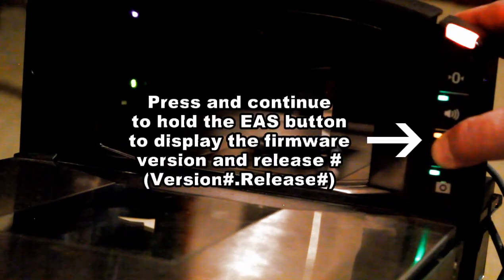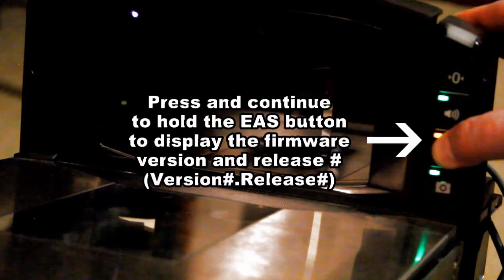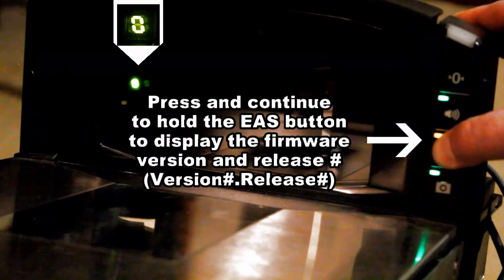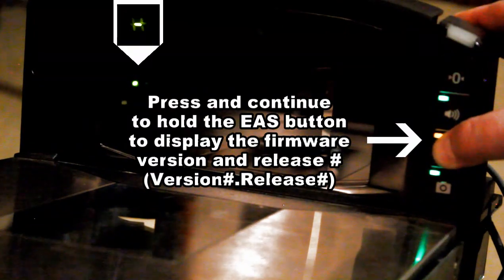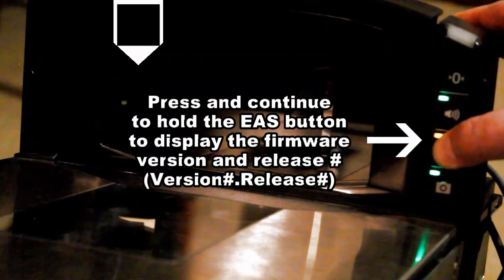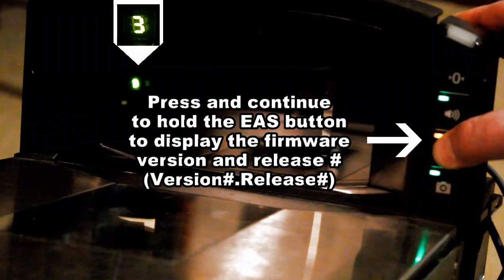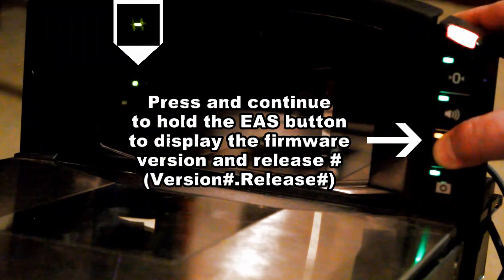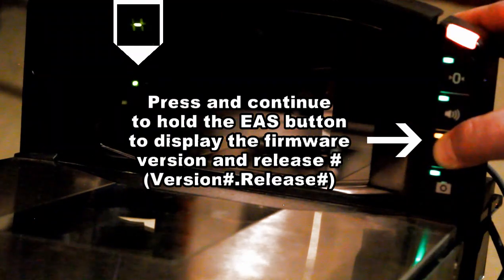Displaying the MP7000 Firmware Version Using the EAS Button | Zebra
This video shows how to display the MP7000 scanner scale firmware version and release information using the EAS button.